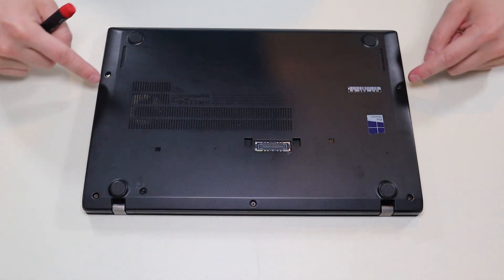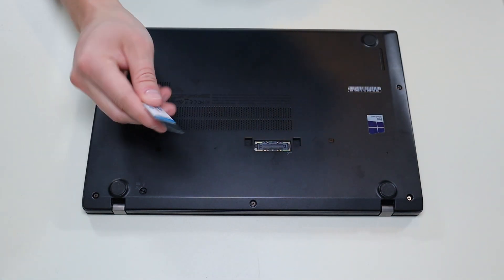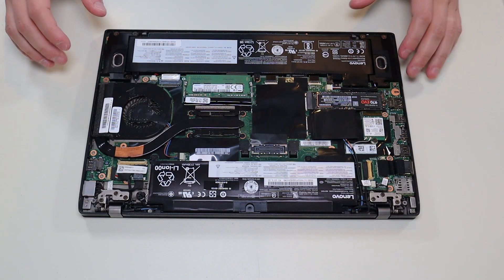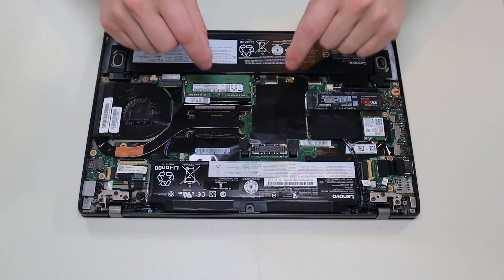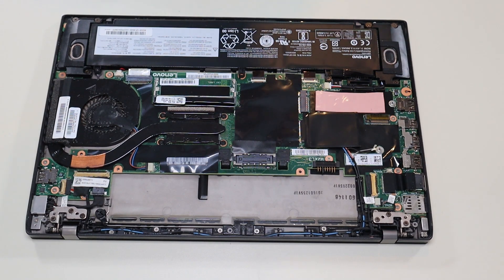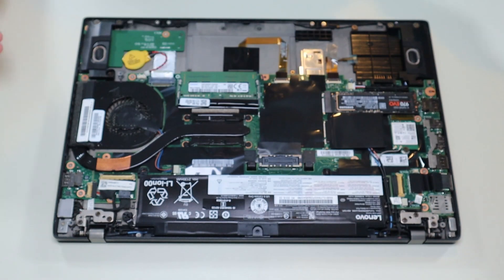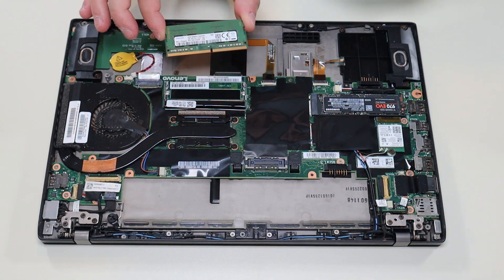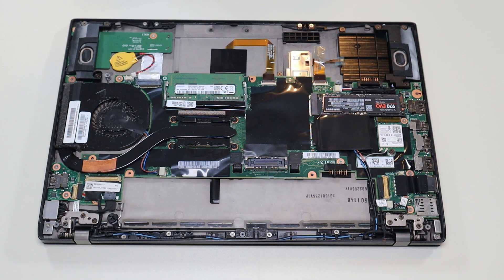How To Replace Upgrade RAM / Memory - Lenovo ThinkPad T460S Laptop Computer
In this video, Ill show you how to safely access the RAM / Memory in your Lenovo ThinkPad Ultrabook T460s laptop computer. RAM is a major factor for your computer's speed. Upgrading it is a easy and cheap idea for better performance!

Related Links
Repair Tools & Replacement Parts

FAQ's:
RAM Info:
RAM Info: PC4-2133P. Max RAM is either 24GB or 20GB depending on how much on-board RAM
I have heard it can be up to 36GB but have not been able to verify this

(updated 06/25)